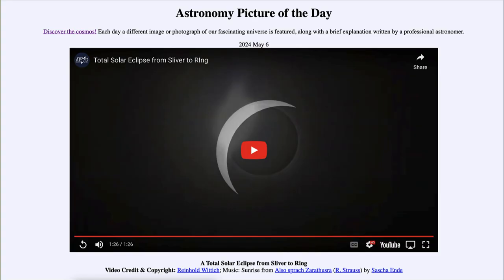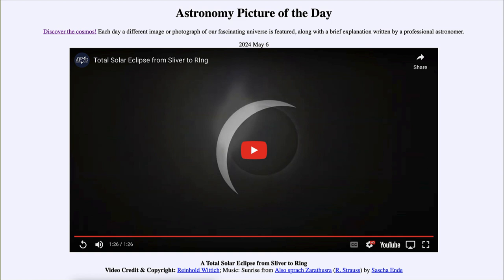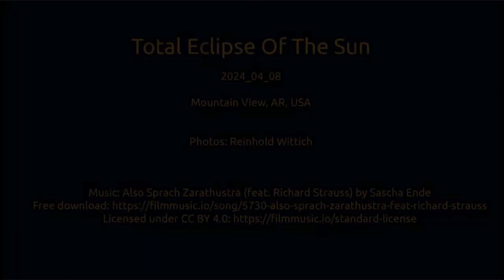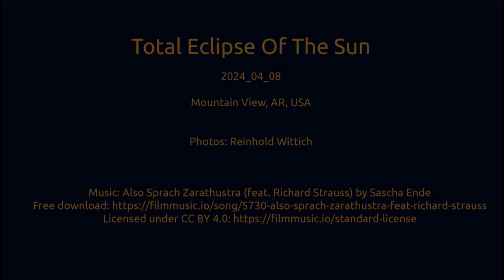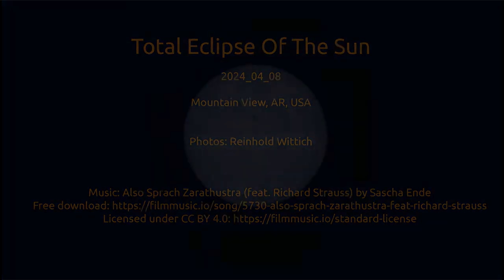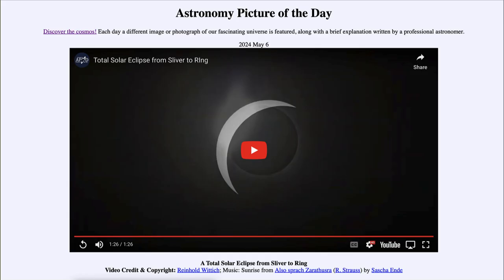Astronomy Picture of the Day - May 06 - A Total Solar Eclipse from Sliver to Ring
In today's image, we see time-lapse of the total solar eclipse of April 8 of this year. We will see the Moon appear in the lower right and move to full cover the Sun, allowing us to see the solar corona.

Note: The music mentioned in the photo caption has been removed to allow for my commentary.